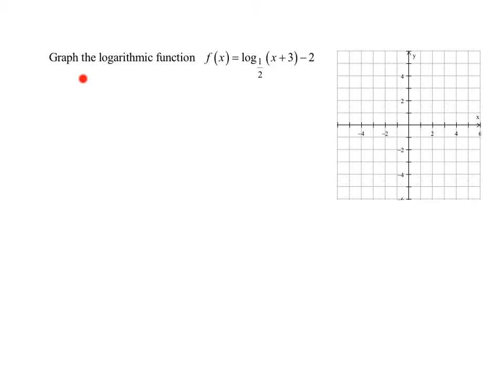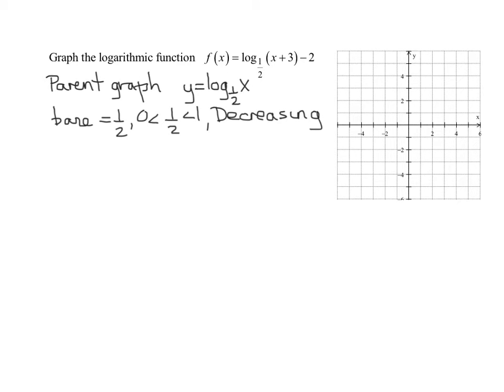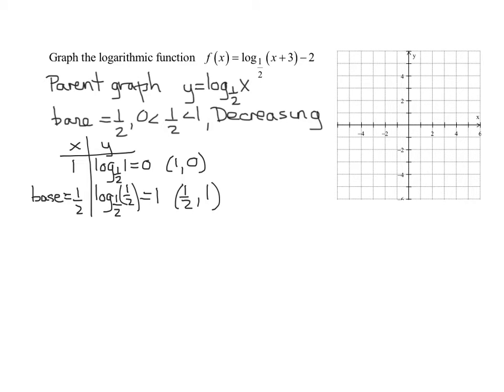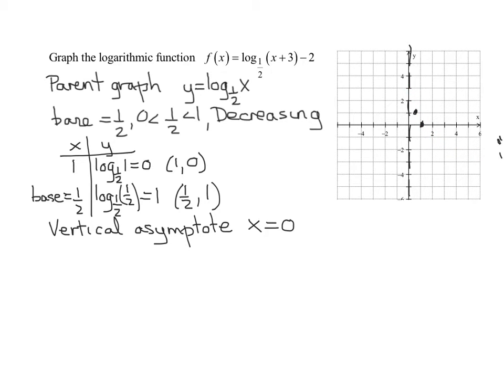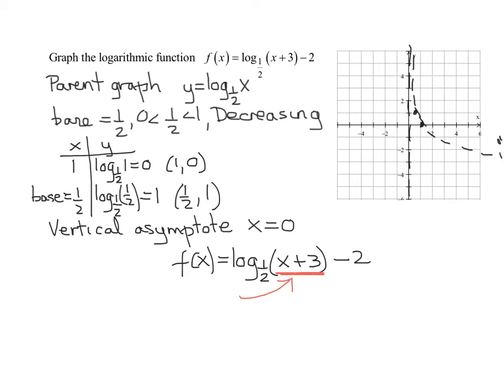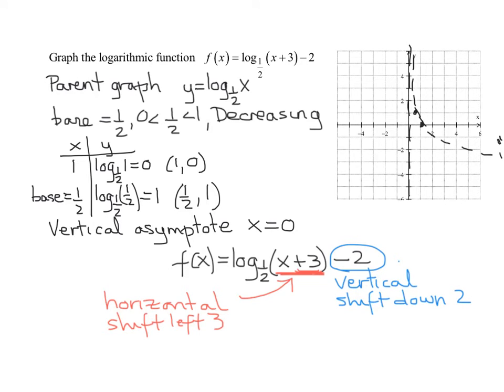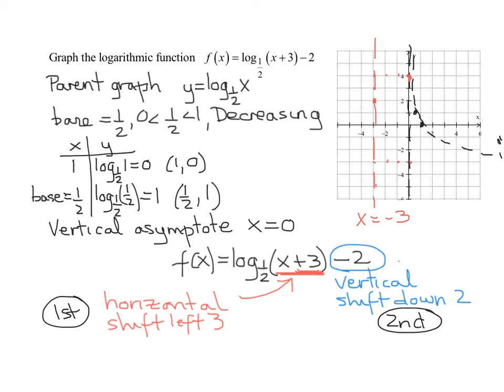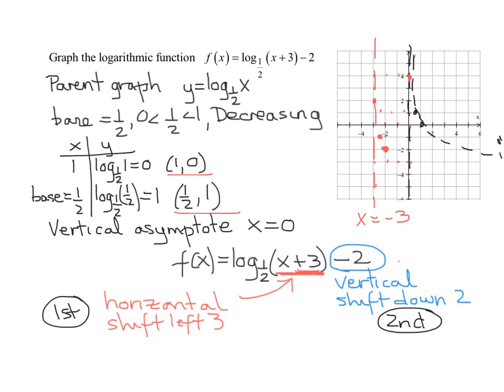Graph Logarithmic Function f(x)=log base 1/2 of (x+3)-2 Using Transformations of the Parent Graph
The logarithmic function to be graphed is f(x)=log base 1/2 of (x+3)-2. Initially the parent graph y=log base 1/2 of x is graphed by plotting 2 accurate points along with its vertical asymptote. Then the parent graph and asymptote are transformed by shifting them to the left 3 units and then down 2 units.

Timestamps
0:00 Introduction
0:35 Parent Graph
3:20 Transformations
4:56 Shift Left 3 and Down 2